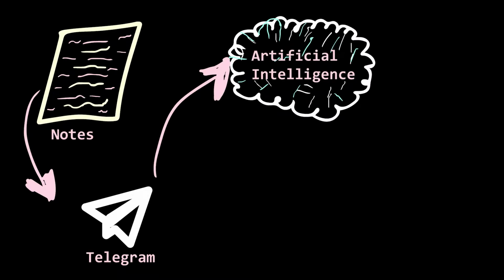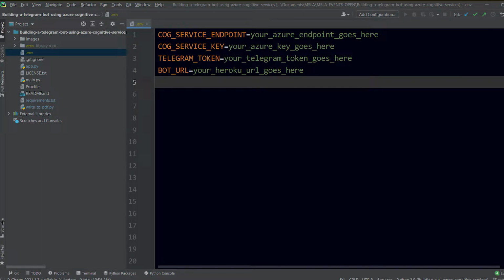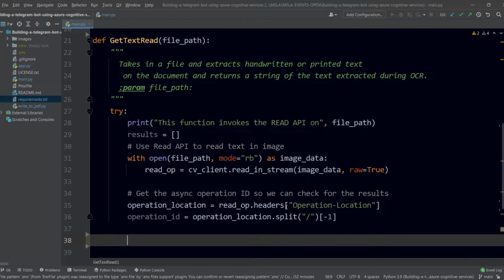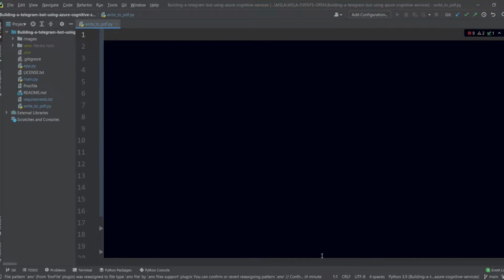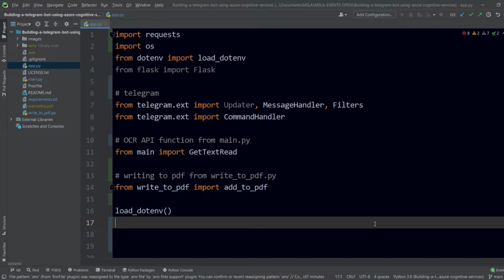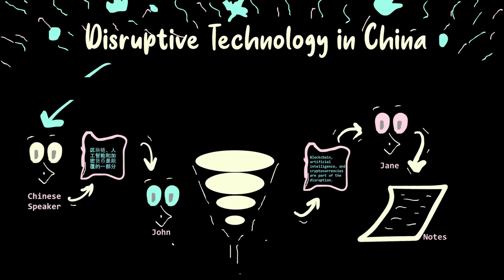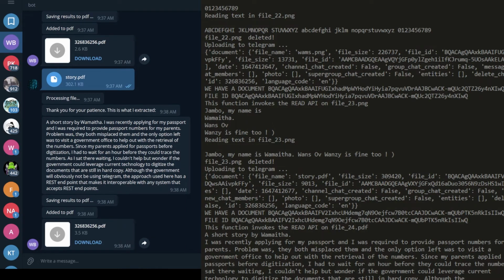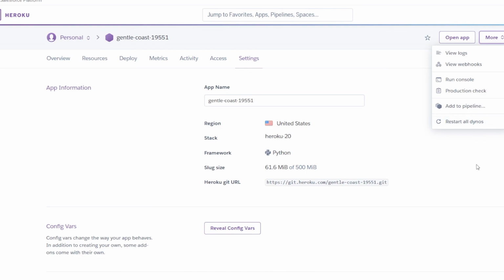AI Powered telegram bot that turns your handwritten notes into one PDF.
A telegram bot that extracts text from images and pdfs using flask.